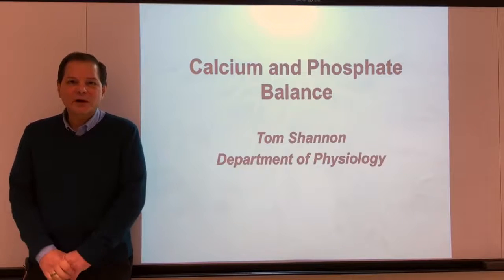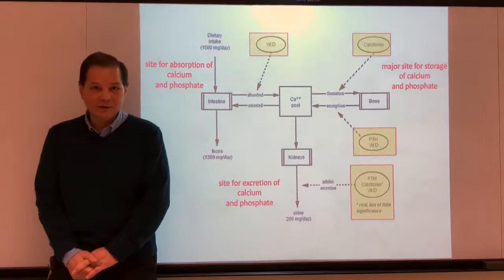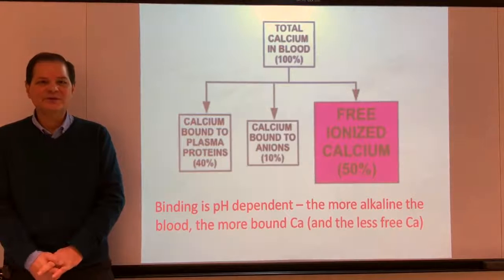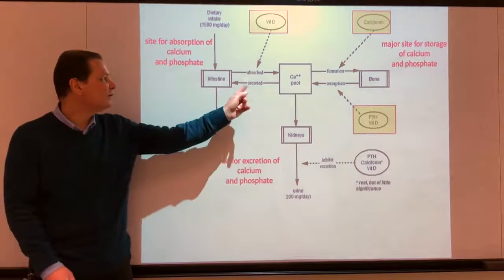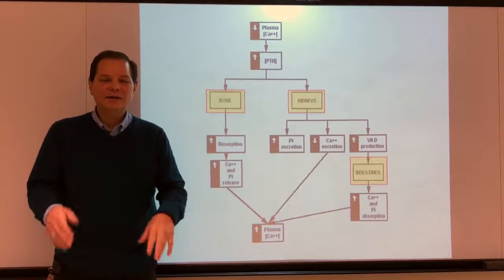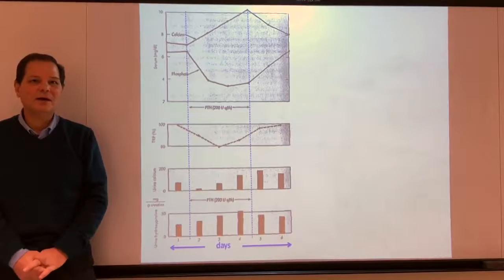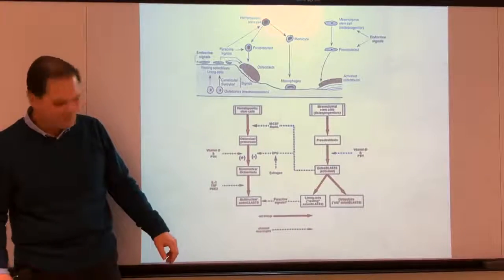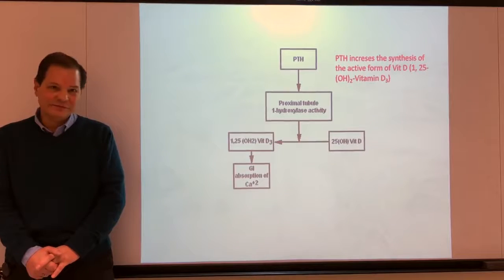PHYSI Introduction and PTH